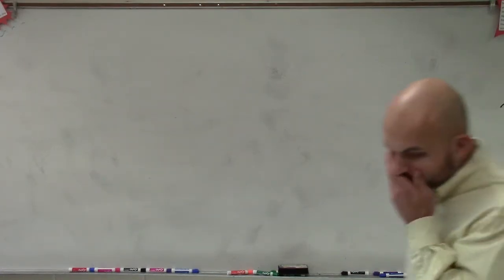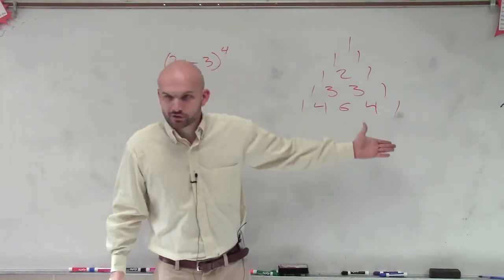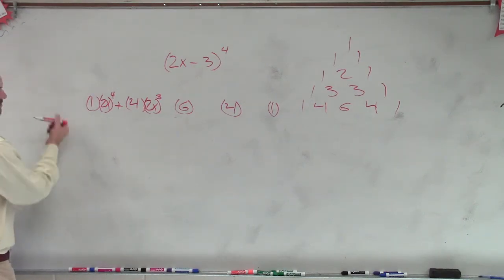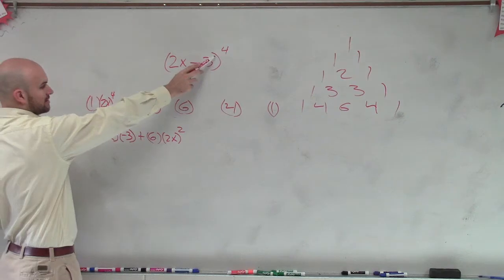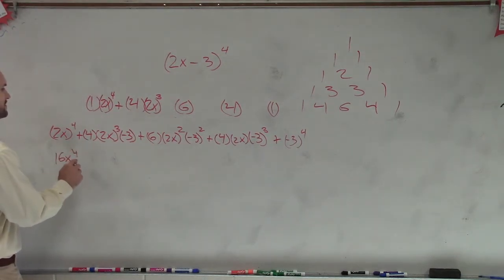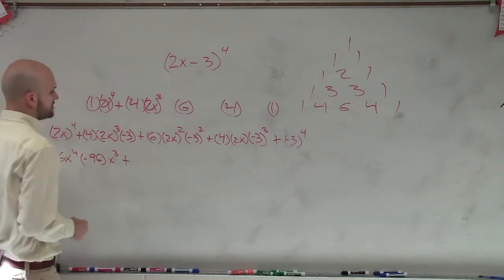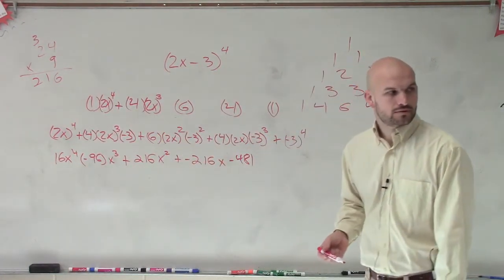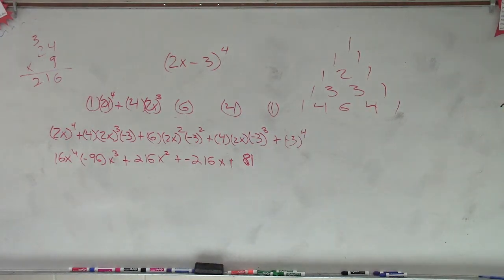BINOMIAL EXPANSIONS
Using binomial expansion to expand a binomial to the fourth degree 1